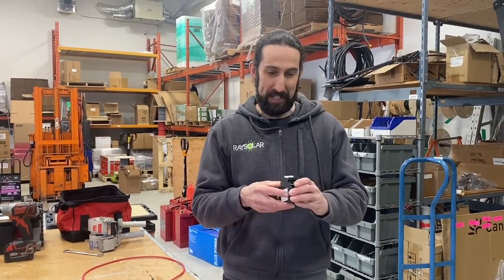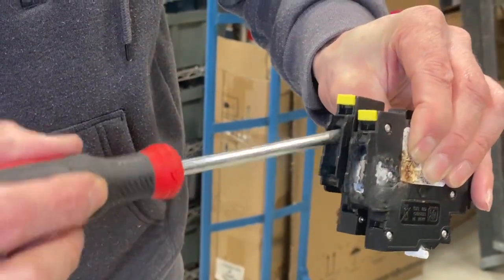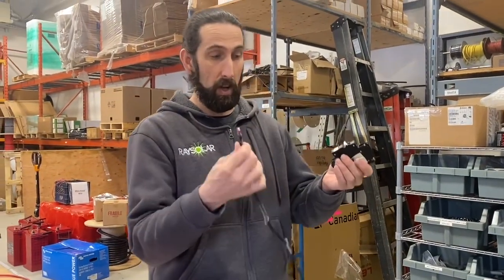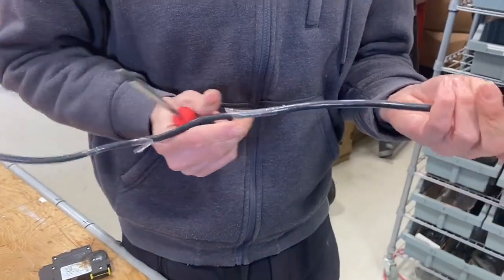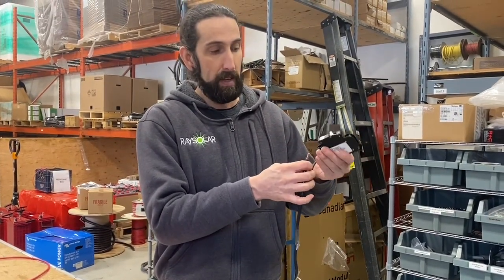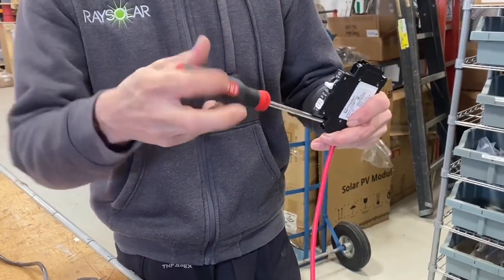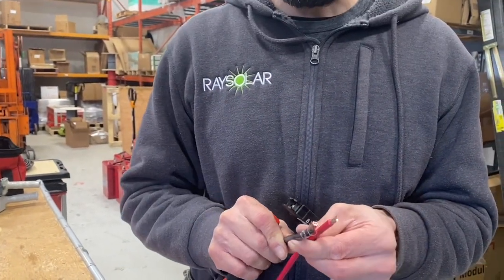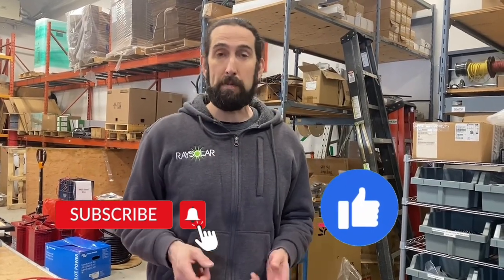Tug Your Wire|Review A Failure In Wiring A Midnite Solar Breaker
In this video, we review the details of installing wire in a Midnite Solar breaker and what can take place when the wire is not properly installed and shorts the breaker. Breaker sizing along with wire sizing is very important. Always consult with a professional when you are unsure.
Solar panel wiring correctly.